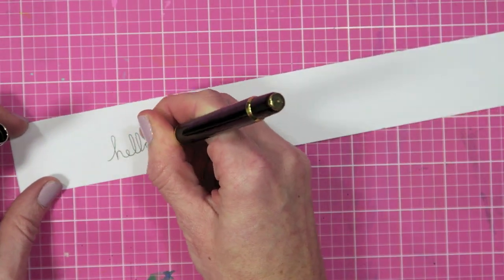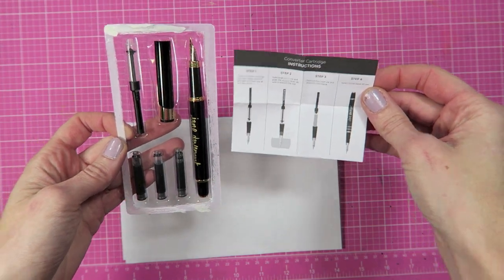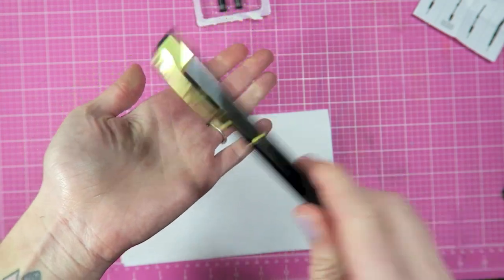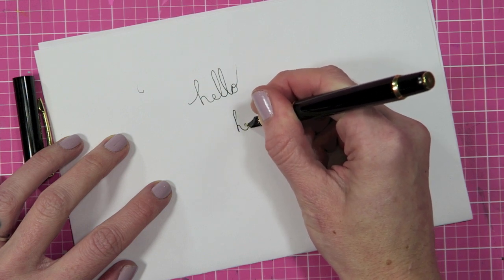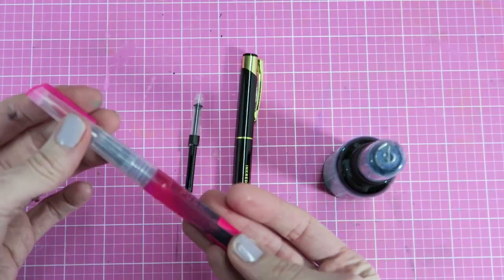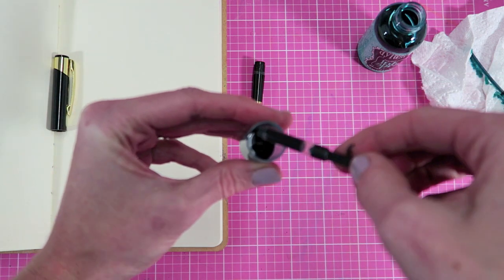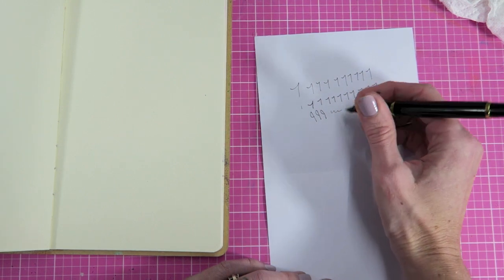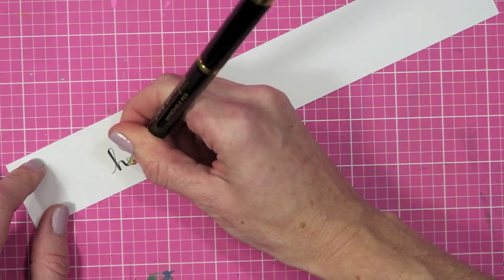Inkredible Pen Review, Demo & Changing Ink / Rapid Review | I'm A Cool Mom